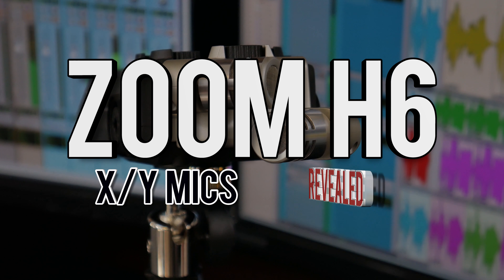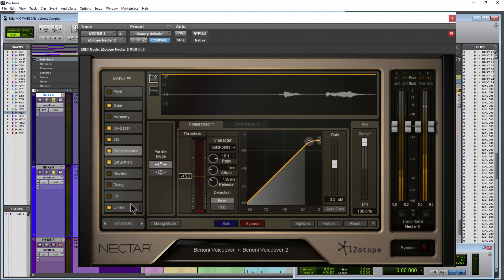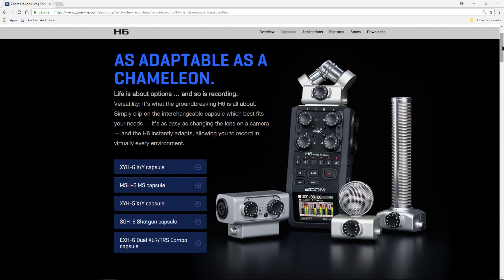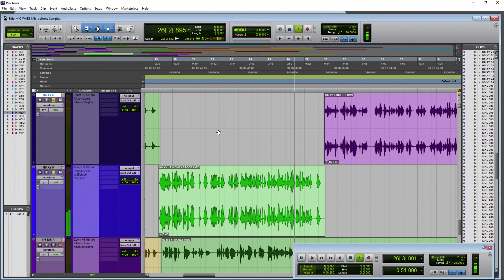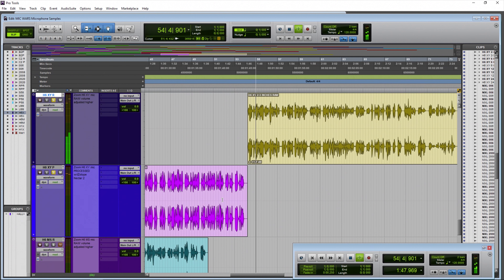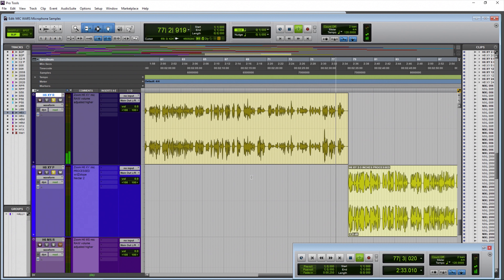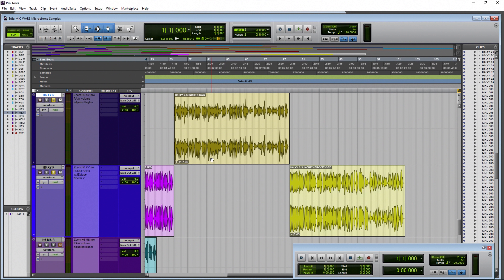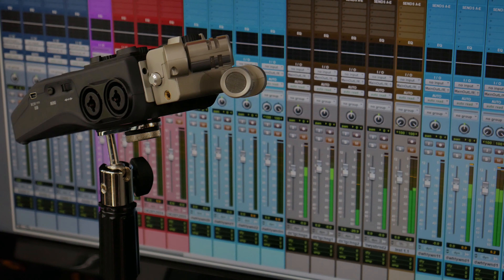Zoom H6 X/Y Microphone | REVEALED 🎙️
The Zoom H6 is a self-contained recorder, but you can also use it as a USB microphone and an audio interface. We will hear several samples from different distances, both raw and processed. The processed samples use iZotope Nectar 2.

The Zoom H6 also includes an MS mic capsule and hard case. You can also plug other microphones into the XLR ports of the Zoom H6. This unit is a creators dream. Perfect for podcasting, YouTube videos, voice-over, and so much more. Plus, it's very portable. I highly recommend this unit, it has infinite creative possibilities.

🌟Purchase Zoom H6 (BenoniStudio earns commission on these links)
Zoom H6

⚡Obligatory Links⚡

Ethereum:
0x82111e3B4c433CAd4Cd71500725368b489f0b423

Bitcoin:
17ZDtMBXopFK4tpwG3iXU9WFznG65CgCJD

Bitcoin Cash:
127HvctzcxvGwP8LAamG7K8XSqPV4JzU2G

Litecoin:
LMdsQxvwo72aboVB2fA5kiq9YwyFNkvMKY